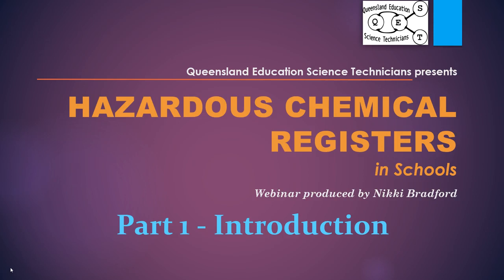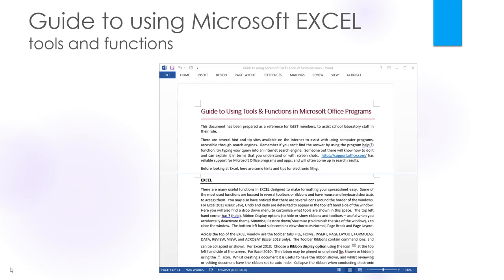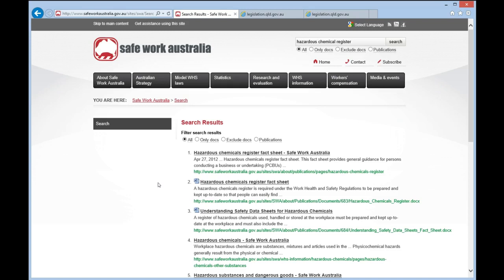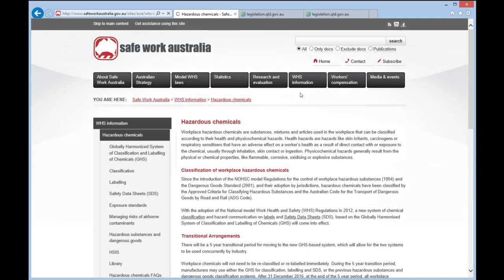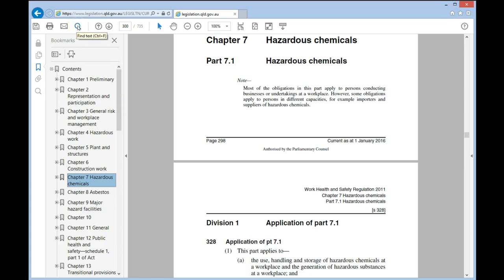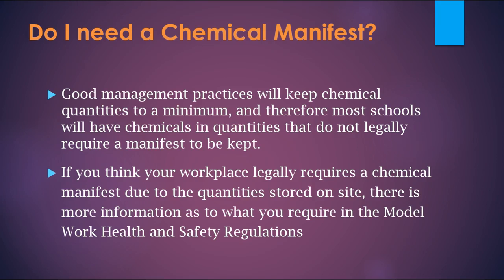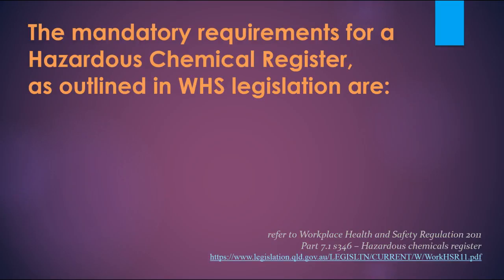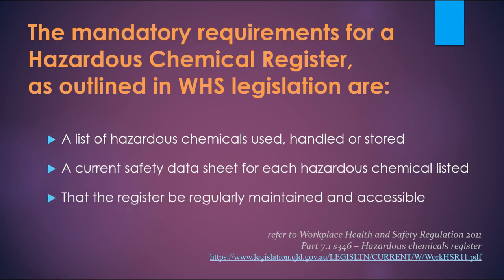Part 1 HazChem Register Intro